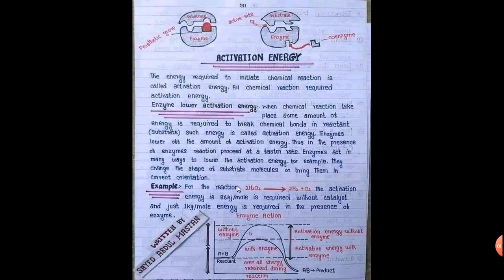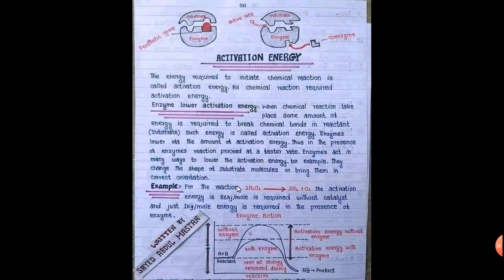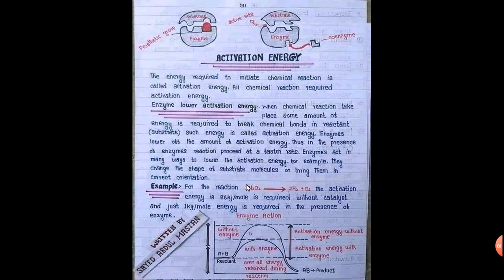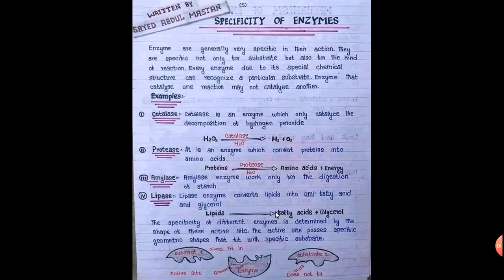Enzymes: Activation energy, mechanism of enzymes action and specificity.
This video explain what an activation energy is, and also describe mechanism of action of enzymes